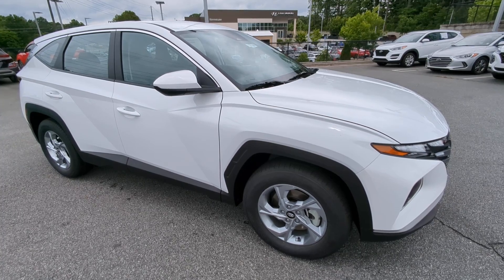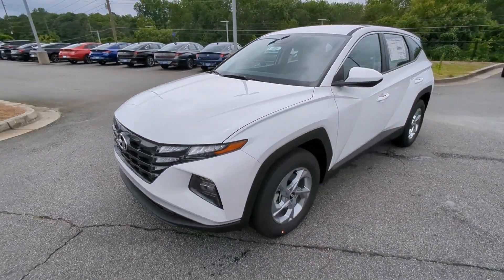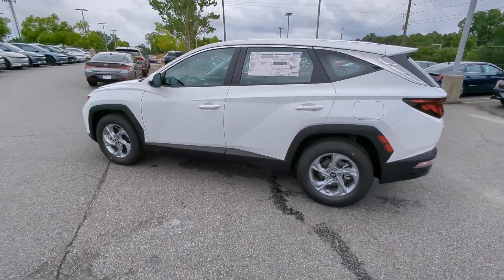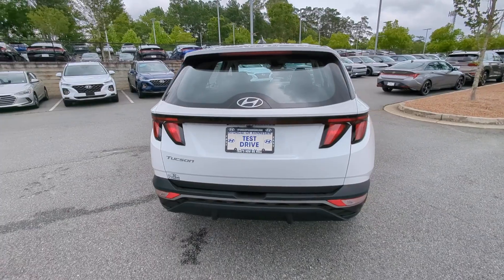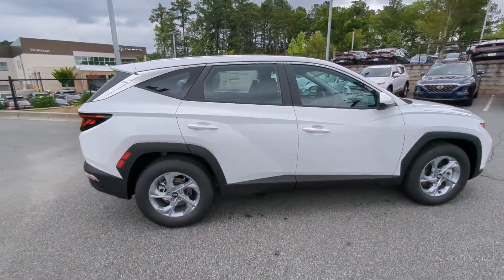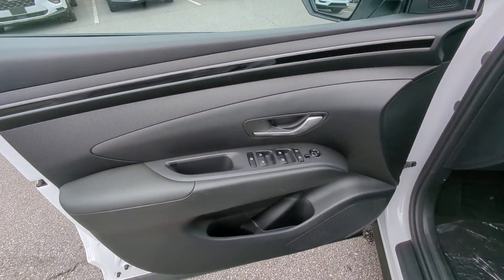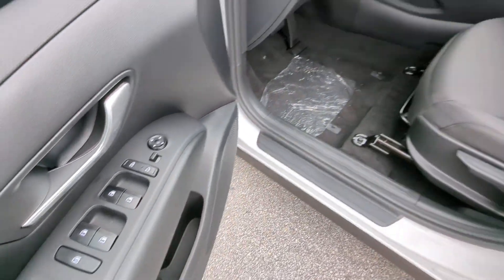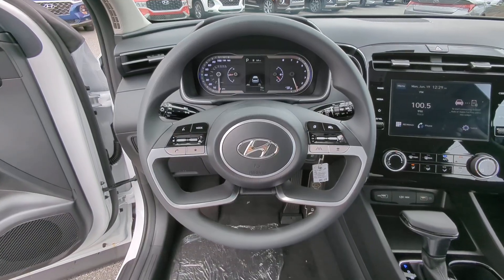2023 Hyundai Tucson Kennesaw, Marietta, Woodstock, Acworth, Roswell, GA H21200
Serenity White New 2023 Hyundai Tucson SE available in Kennesaw, Georgia at Hyundai of Kennesaw. Servicng the Marietta, Woodstock, Acworth, Roswell, GA area.

Introducing the perfect combination of style and performance: the 2023 Hyundai Tucson SE! This car comes with Americas Best Warranty including a 5-year/60000-mile new vehicle warranty 10-year/100000-mile powertrain warranty and 7-year/unlimited-mile anti-perforation warranty. You also get 3-year/36000-mile complimentary maintenance and 5-year/unlimited-mile roadside assistance.brSafety is a top priority in this vehicle with advanced safety technologies such as front front side and side-curtain airbags forward collision-avoidance assist lane keeping assist lane following assist driver attention warning blind-spot collision-avoidance assist rear cross-traffic collision-avoidance assist and safe exit warning. The car is also equipped with an immobilizer to prevent theft.brUnder the hood youll find a powerful 2.5L 4-cylinder engine with idle stop and go paired with an 8-speed automatic transmission with SHIFTRONIC. The exterior boasts 17-inch alloy wheels automatic LED headlights and LED daytime running lights.brThe comfort and convenience features of this car are unbeatable. The remote keyless entry system allows you to unlock your car with ease and the rear view monitor ensures that you can always see whats behind you. The smart cruise control allows for effortless driving and the 8-inch display audio with Android Auto(TM) and Apple CarPlay(R) keeps you connected while on the road. The AM/FM/HD Radio(TM) audio system and dual front USB ports ensure that you have all the entertainment options you need.brAnd to top it all off this car comes with a full tank of fuel so you can start driving right away. Dont miss out on this amazing opportunity - come test drive the 2023 Hyundai Tucson SE today!